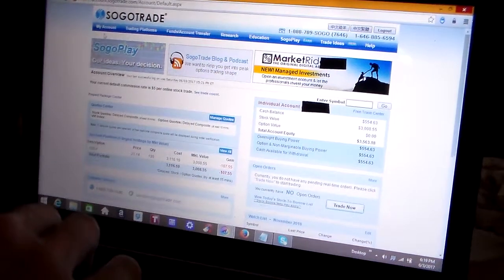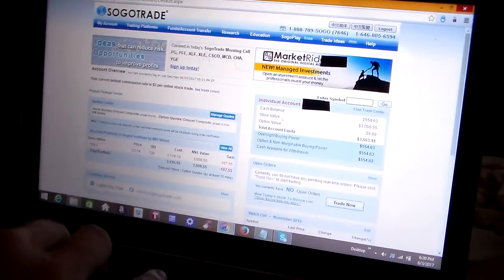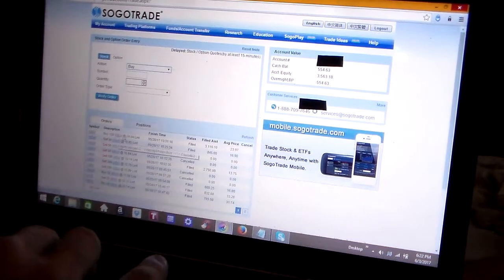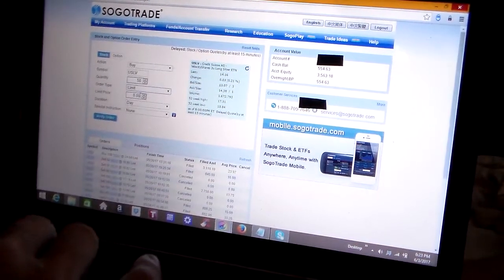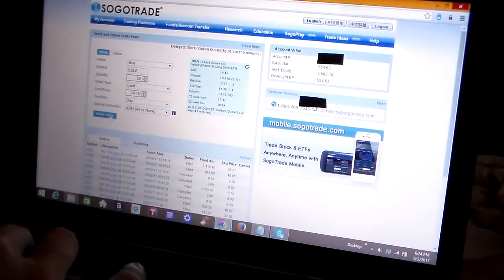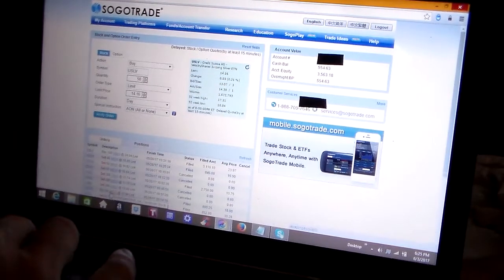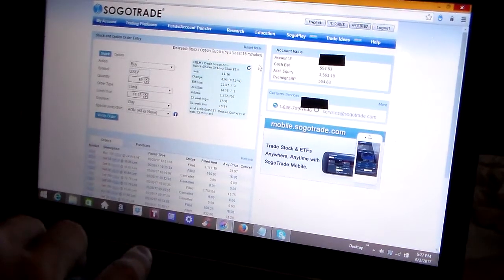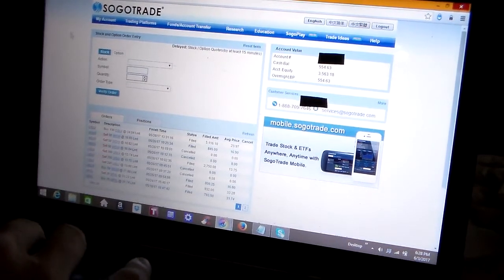Sogotrade Website Trading Platform Intro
In this part 1 video we cover the basics of how to use the Sogotrade website, including the Account Overview page, and the basic Trading Platform page. Watch for part 2 soon which will cover a more detailed Trading Platform page.